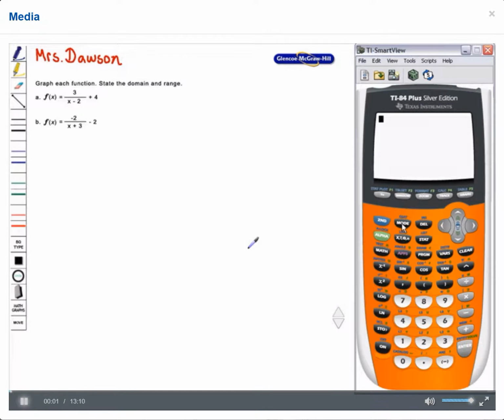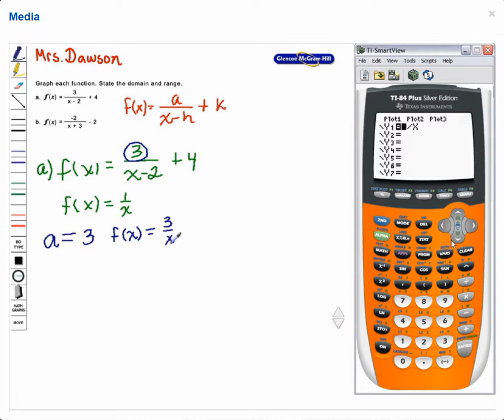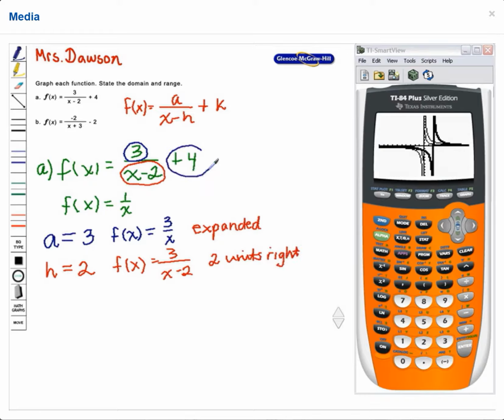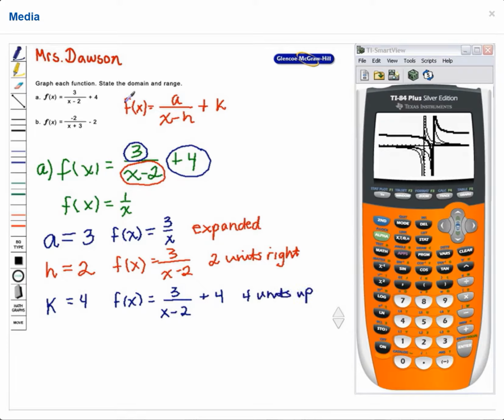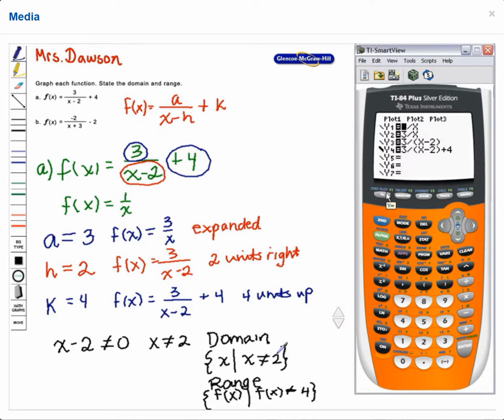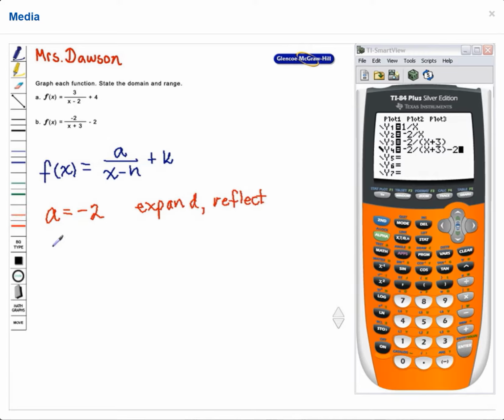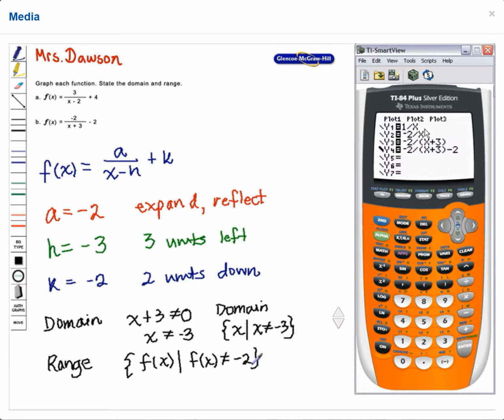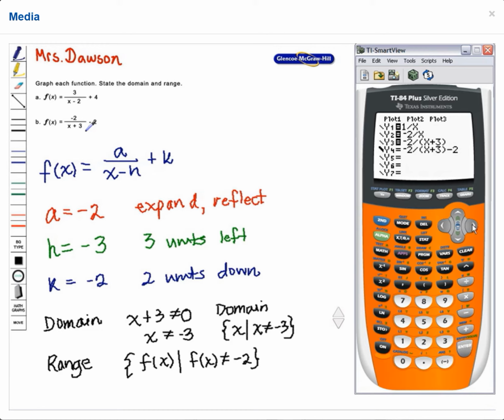Graph Transformations of Reciprocal Functions